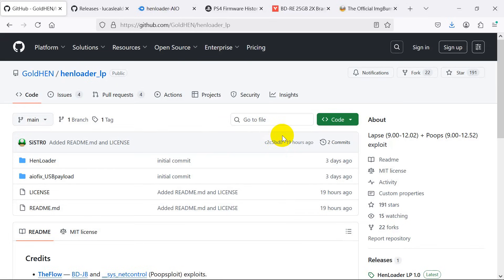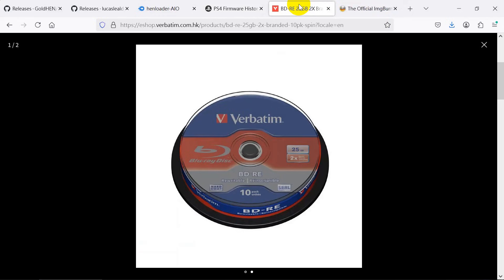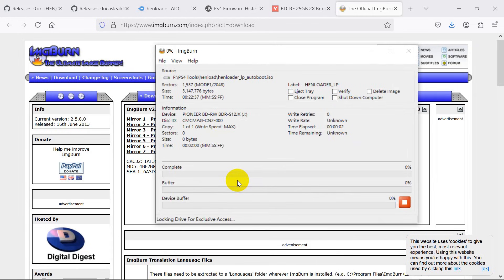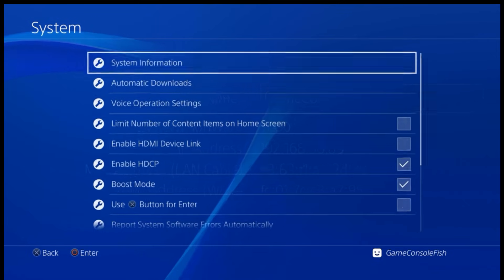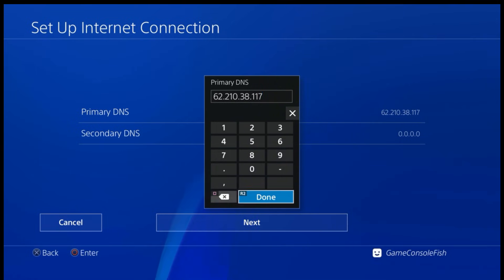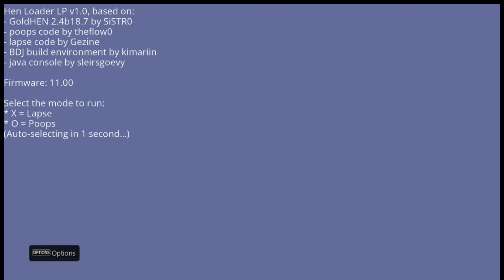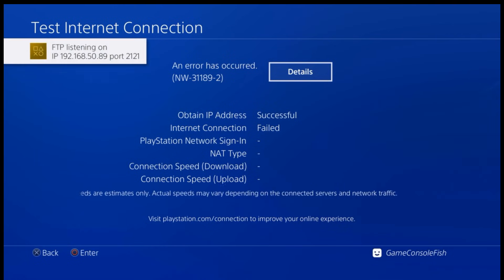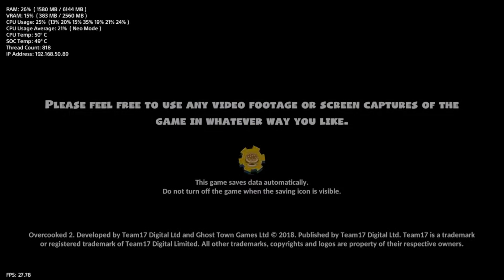PS4 Jailbreak BD-JB HenLoader AIO autoload demo for PS4 9.0 to 12.50 by lucaslealdev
Lapse (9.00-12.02) + Poops (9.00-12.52) exploit, includes GoldHEN 2.4b18.7